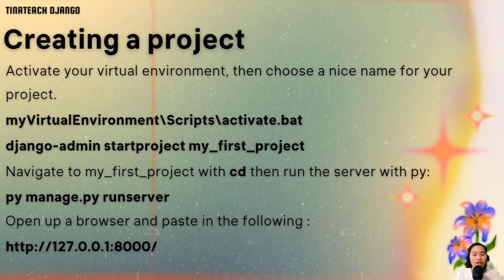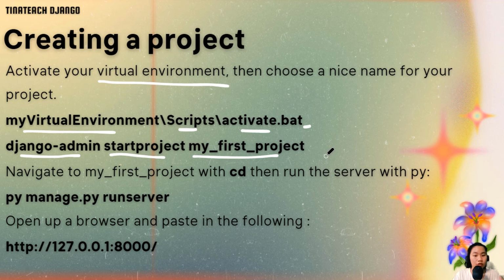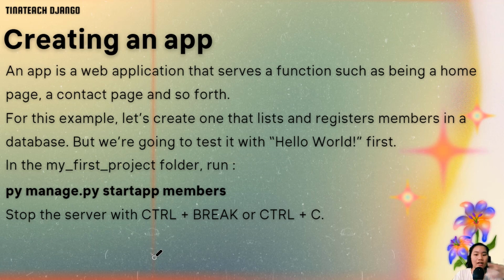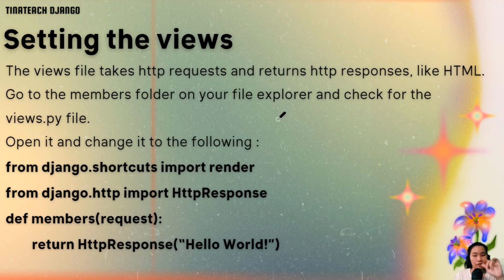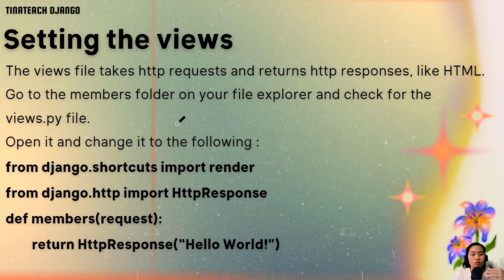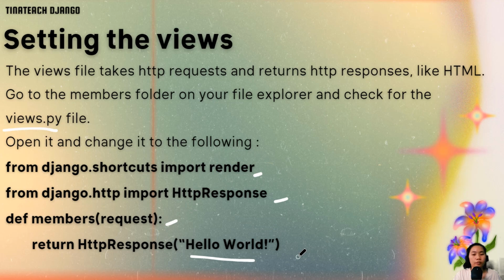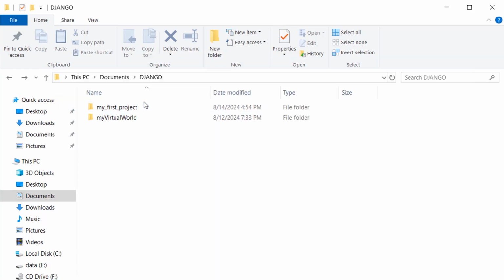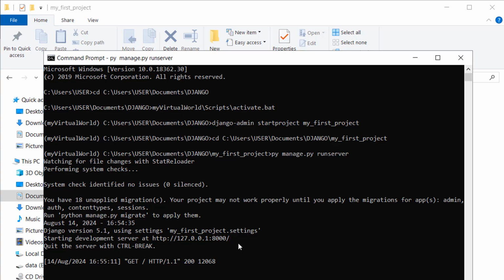Tinateach Django for Newbies : Creating Project, App and Views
The next step to installing Django is creating a project, and remember, you have to do it in the virtual environment. Then make your own app with startapp then modify your views.py file. No need to worry since this guide is very quick and straightforward : D